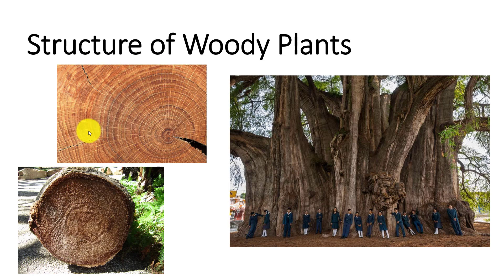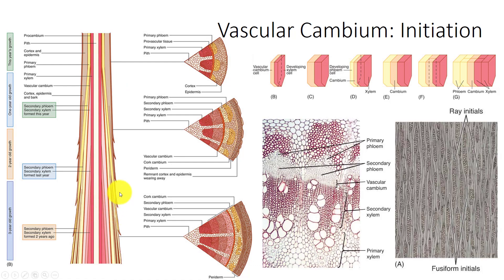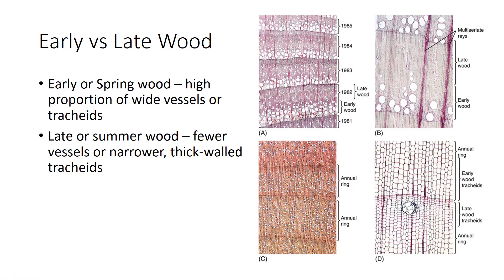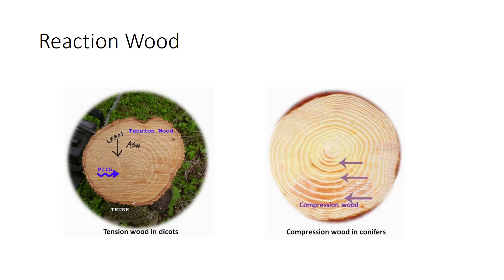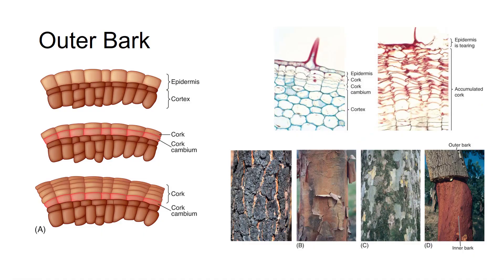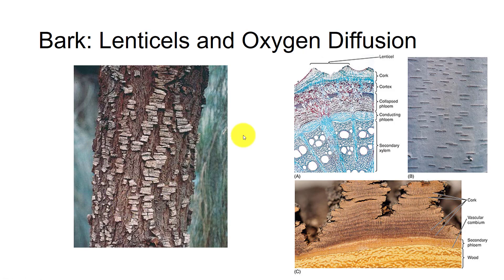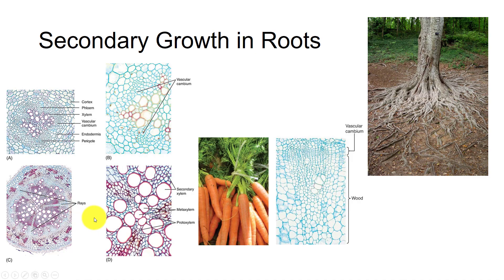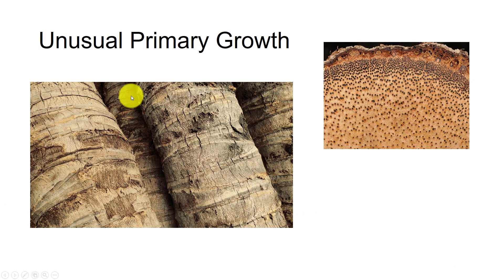Secondary Growth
This video describes secondary woody growth in stems and roots.